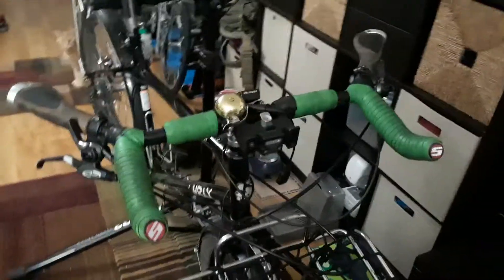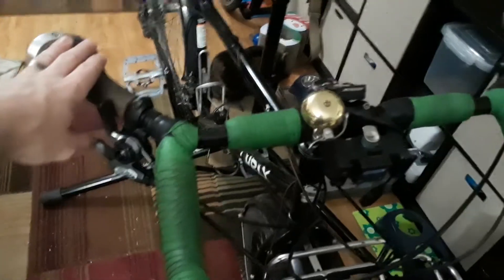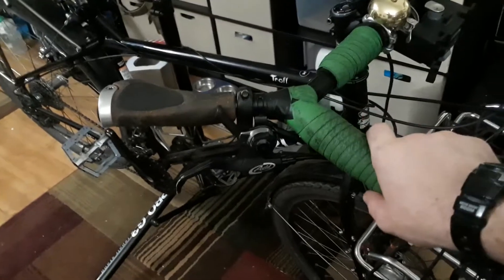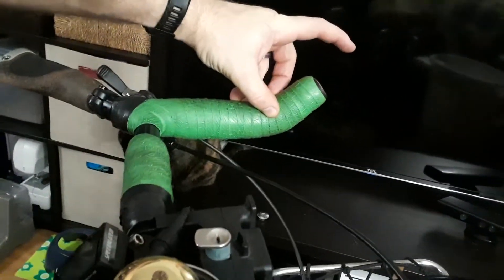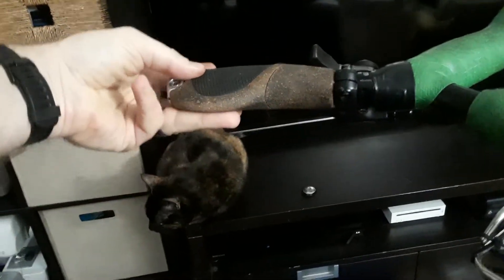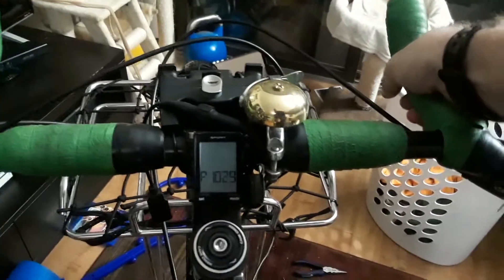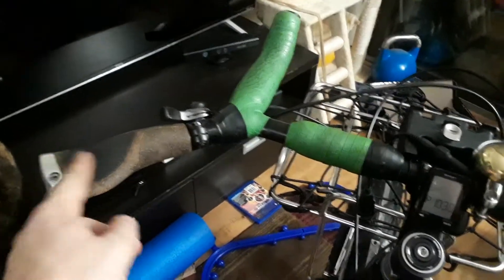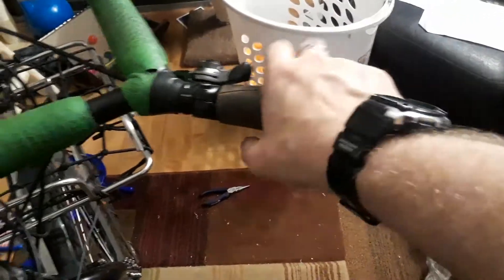Review of Crazy Bars from Velo Orange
A quick overview of my experiences with and thoughts on the Crazy Bars from Velo Orange